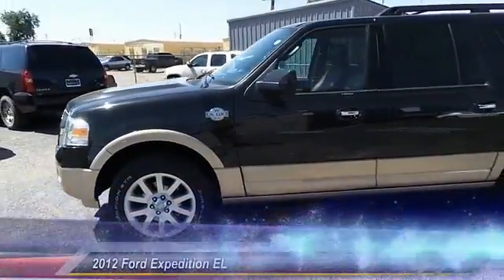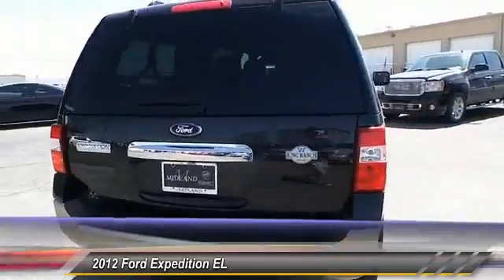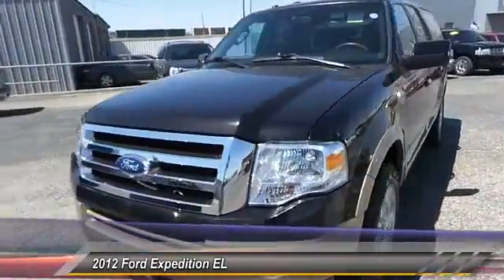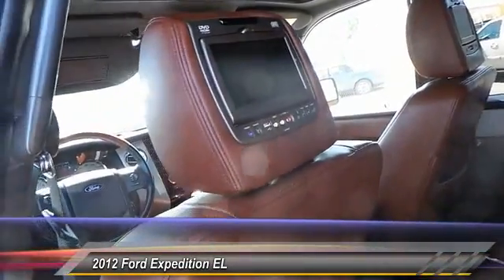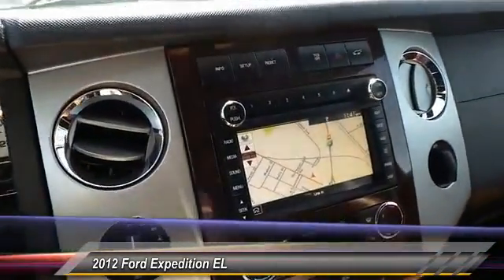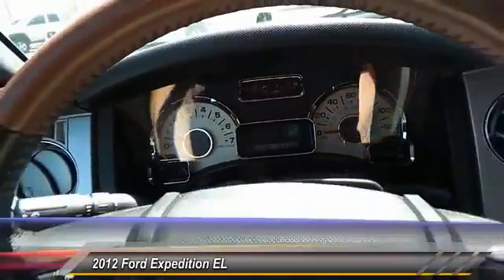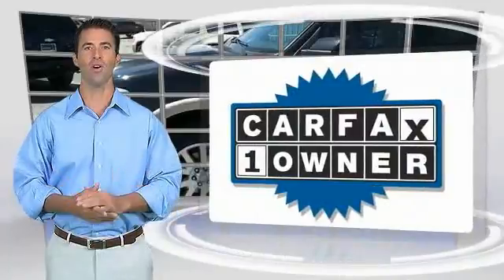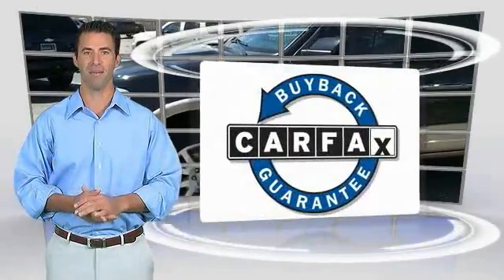2012 Ford Expedition EL Midland Tx CEF47130T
2012 Ford Expedition EL 4WD King Ranch

Midland Buick
3205 W. Wall

NOTITLE